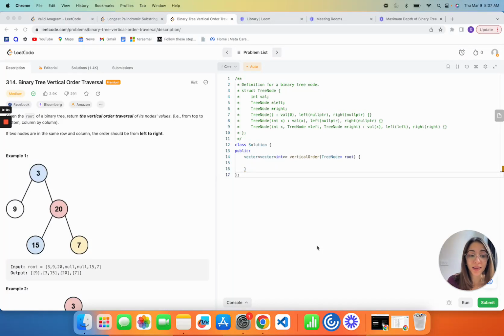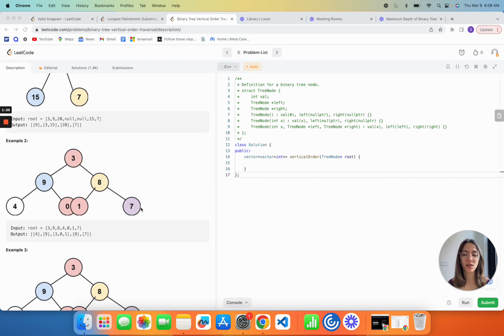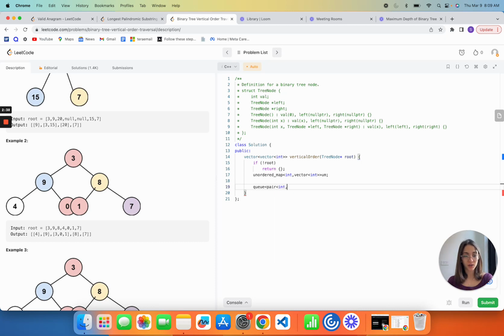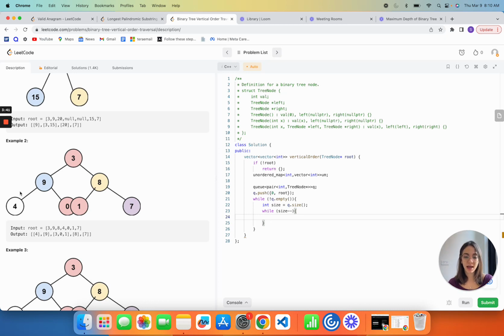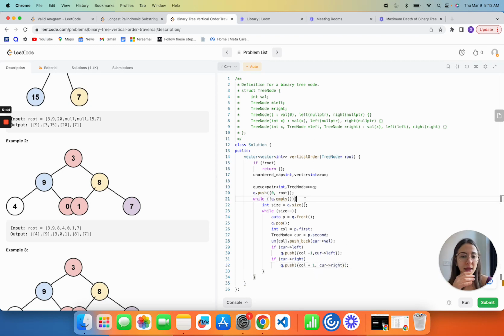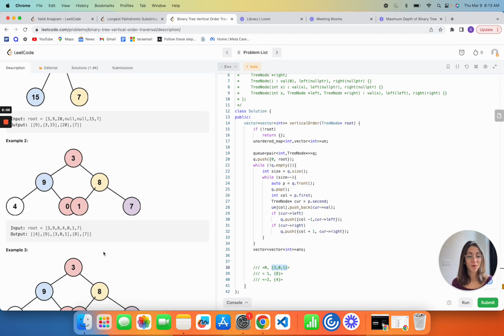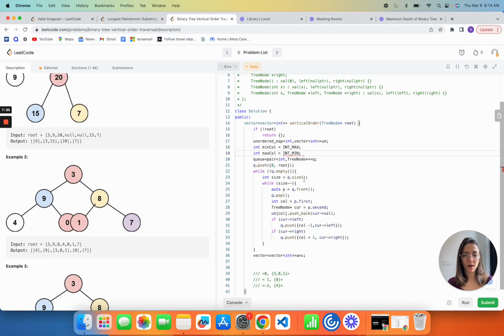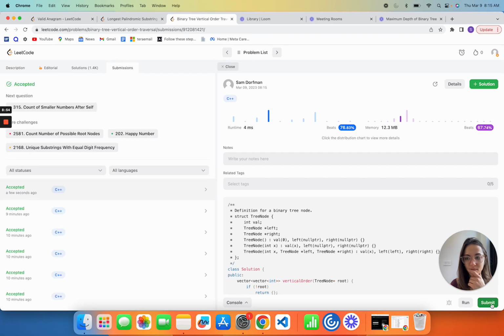Binary Tree Vertical Order Traversal LEETCODE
How to solve Binary Tree Vertical Order Traversal question.